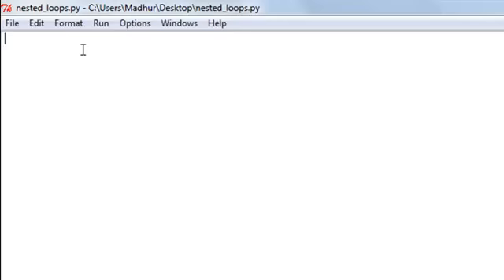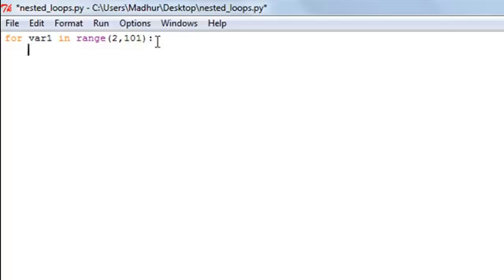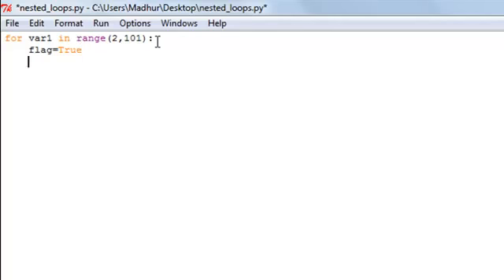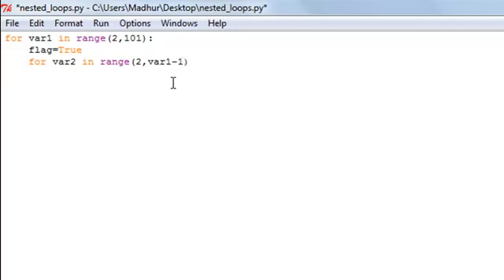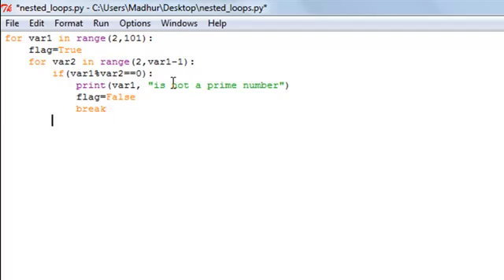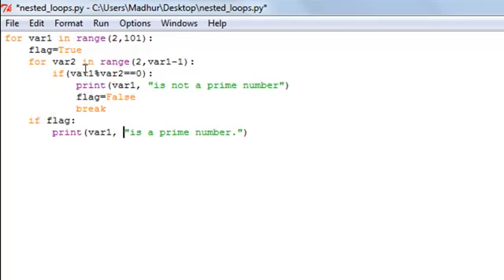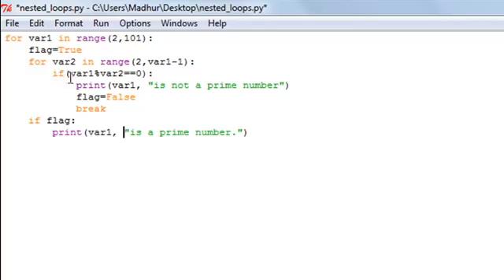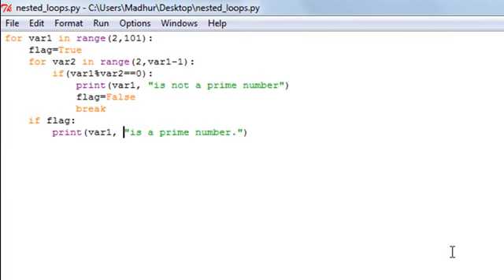Python Programming Tutorial 20 Nested Loops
Tutorial Collections trying to give you best learning video tutorials.

Beginner to Expert Can Learn.
LEARN.PRACTICE AND DO PRACTICE.